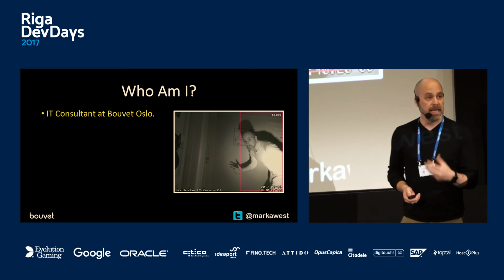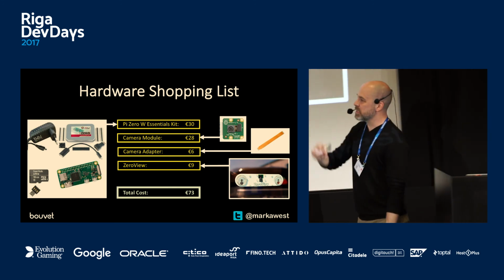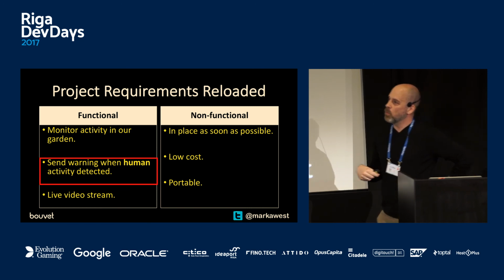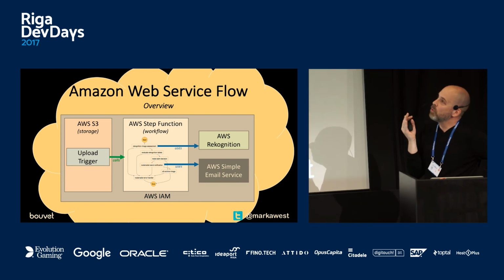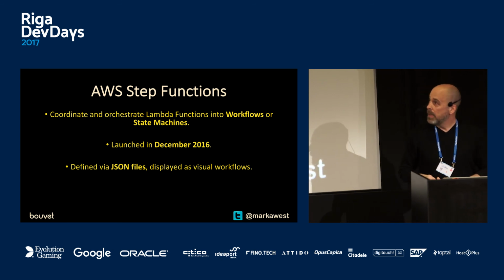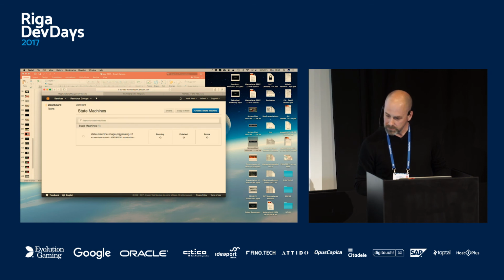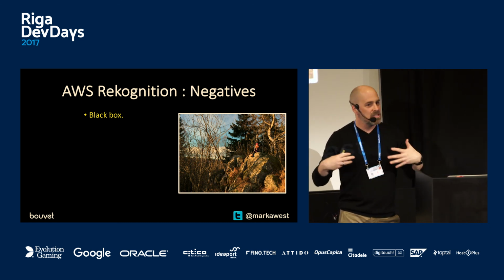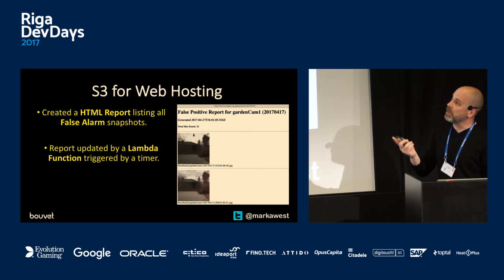Mark West - Building a Smart Security Camera with Raspberry Pi Zero, Node.js and The Cloud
A key advantage of the IoT is that it enables you to expand the potential of constrained devices by giving them access to the computational power of The Cloud.

In this session I’ll show you how I transformed a lowly Raspberry Pi Zero webcam into a smart security camera (with motion detection, threat detection and alert notifications) by combining open source software with cloud based image analysis.